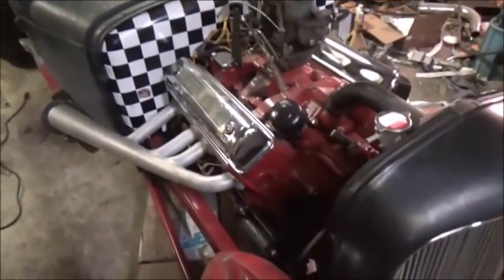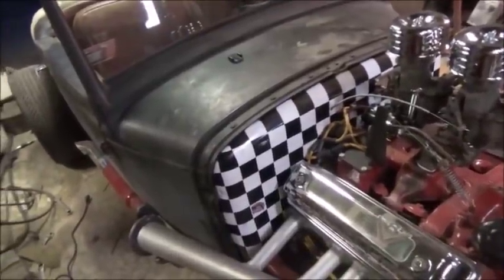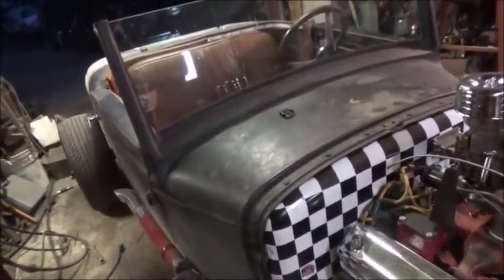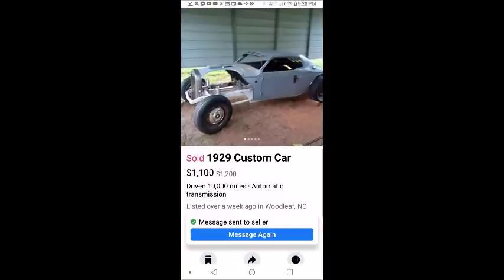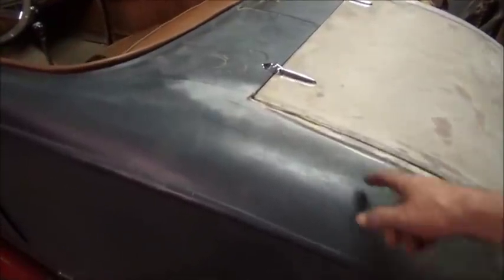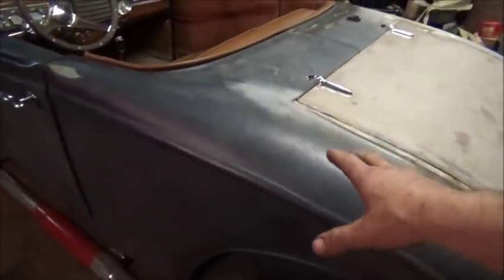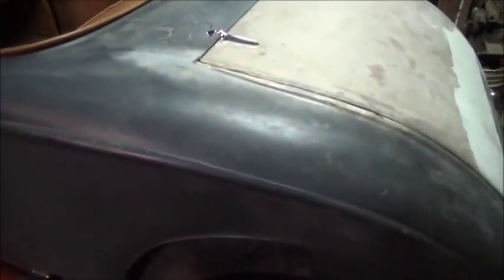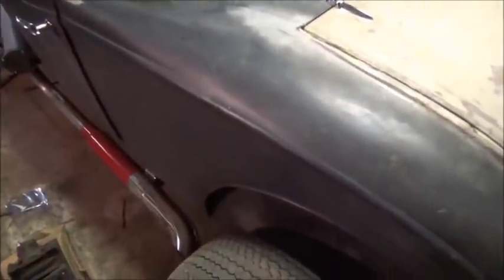1931 FORD ROADSTER FIRST DRIVE AND A LOOK BACK part 20